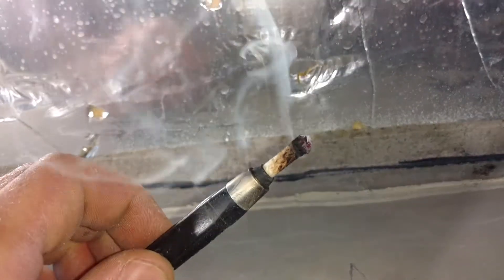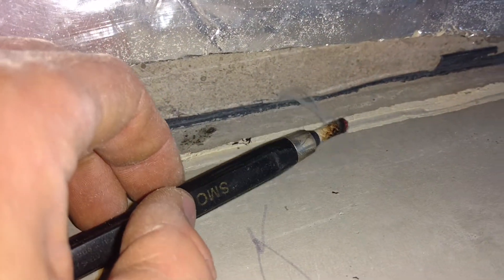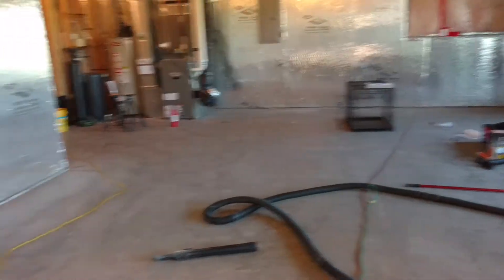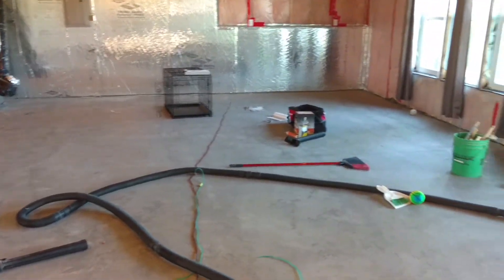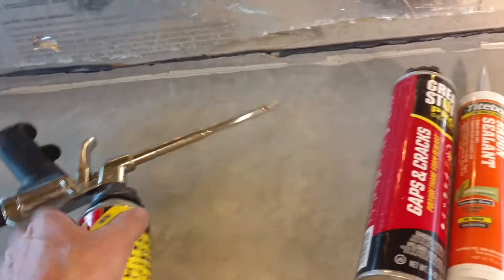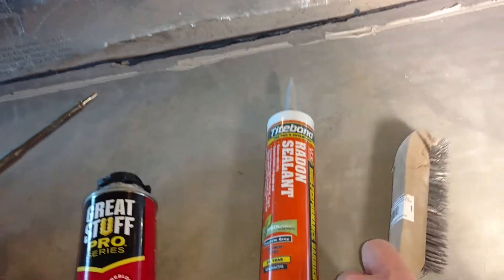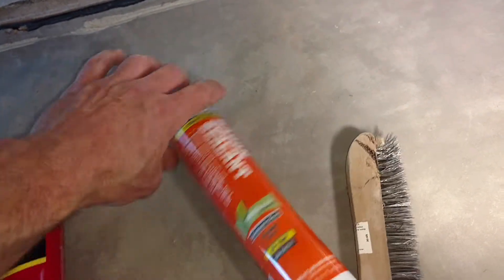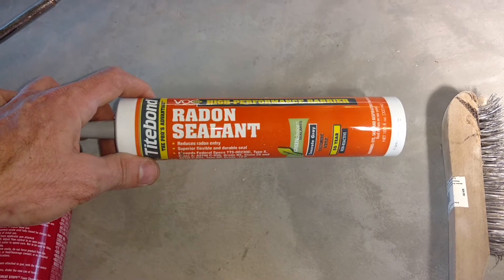Sealing and Radon Mitigation - Part 2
See conditioned air being drawn into a radon mitigation, how to sealing openings to the soil, what products we use, and the effect it has on pressure field extension testing.